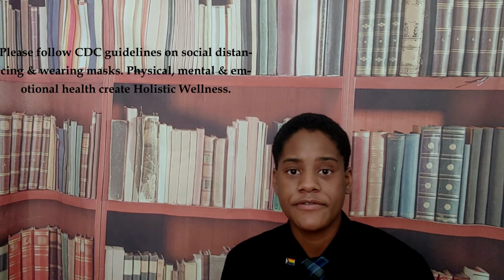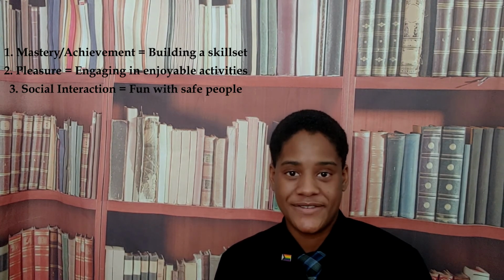Mobilization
If you want to feel differently and actively change your thinking patterns, you will need to engage in action. This video will explore three main areas, including mastery/achievement, pleasure or self-care, and social interaction. These steps may assist with changing your life and increasing your ability to function in the world. Are you ready and willing to make the changes? Peace and Love.